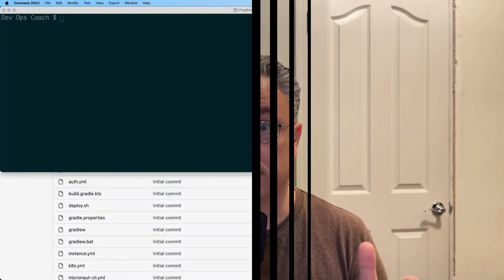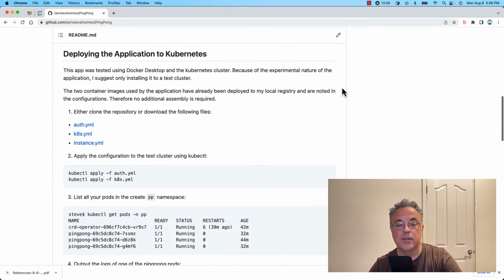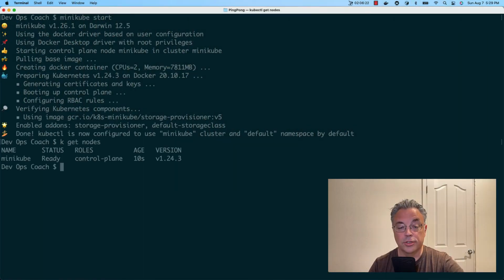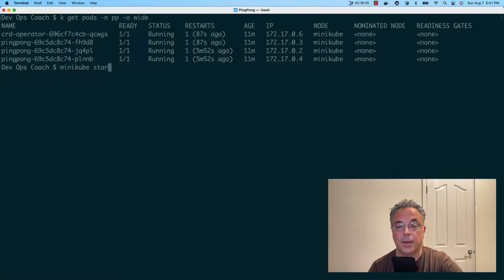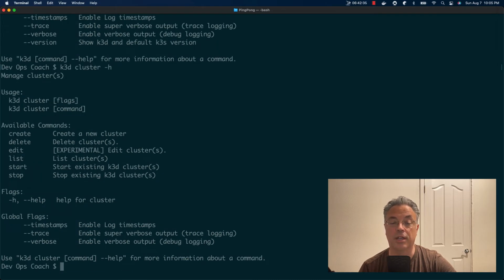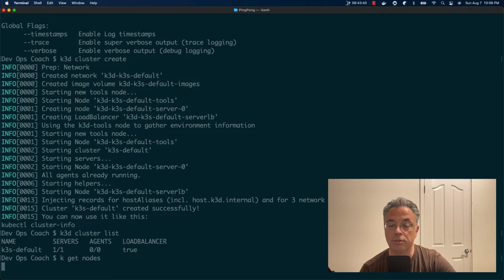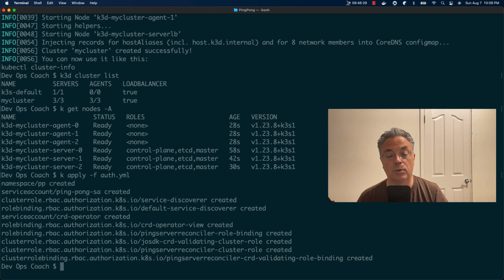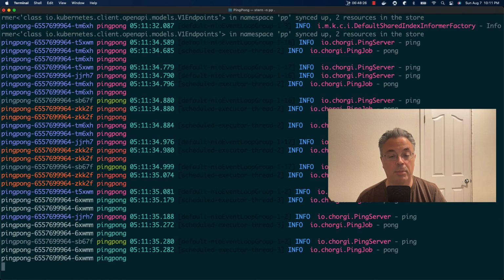Docker Desktop vs Minikube vs K3D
Running a Local Kubernetes cluster I compare Docker Desktop, Minikube and K3D.